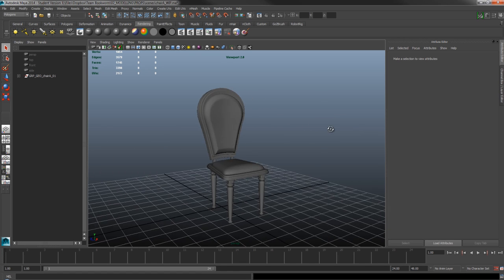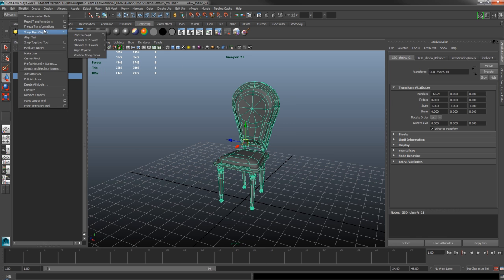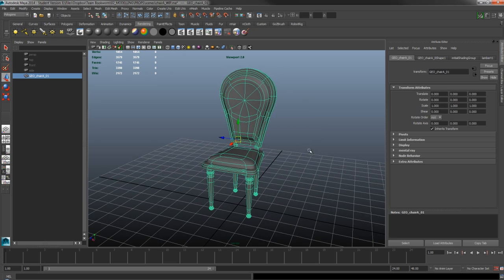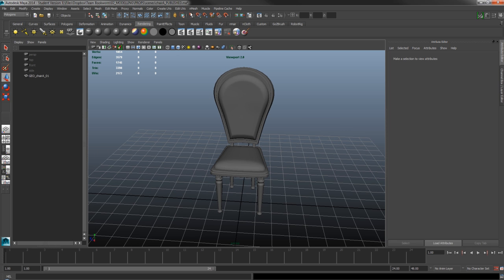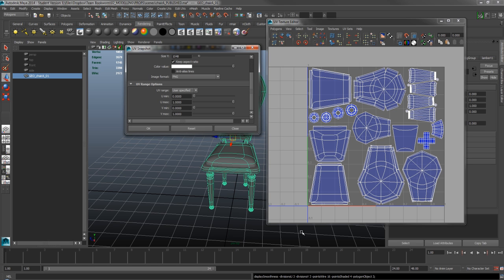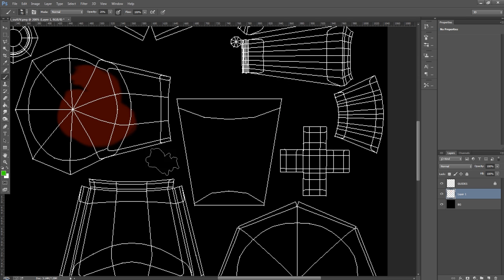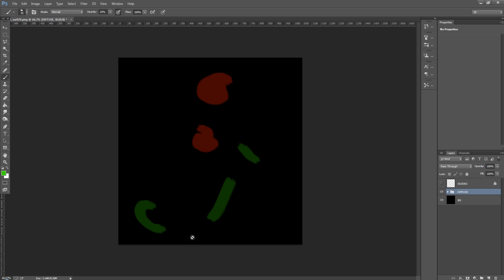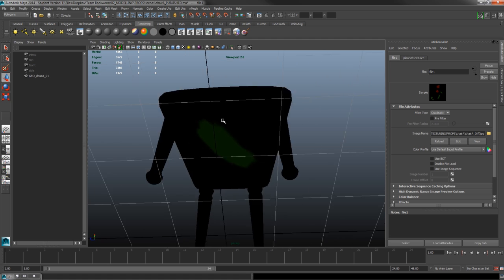Maya to Photoshop Texturing Workflow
A very basic breakdown on my workflow for getting between Maya and Photoshop for texturing. Ideally you'd be doing all your texturing in a 3D application like Maya or Mudbox, but if you're more used to using Photoshop and you want to stay in that for texturing, then here's one way to do it.

A couple of people asked about how to get things from Maya to Photoshop with ease and as cleanly as possible, so here's how! Hope some of you find it useful!